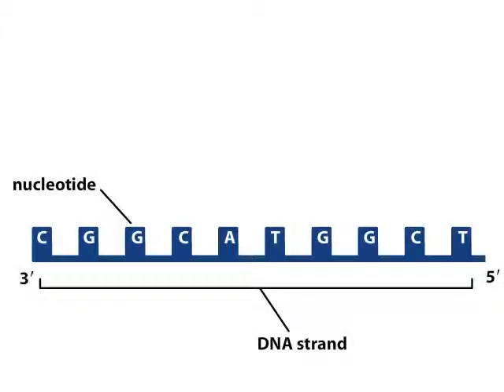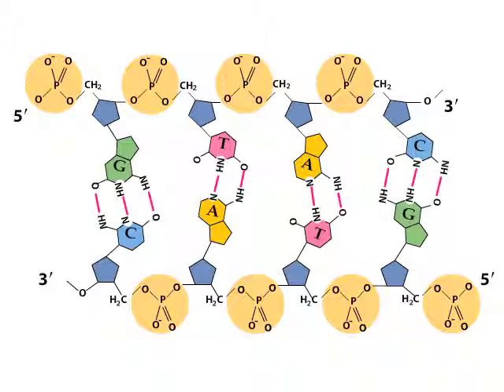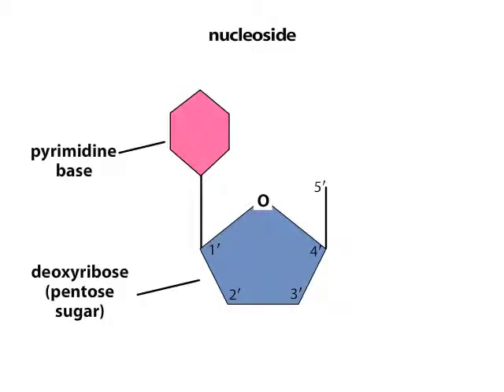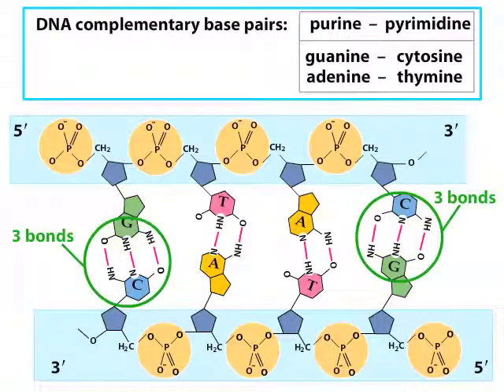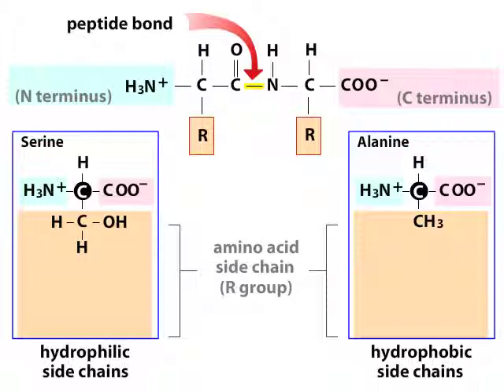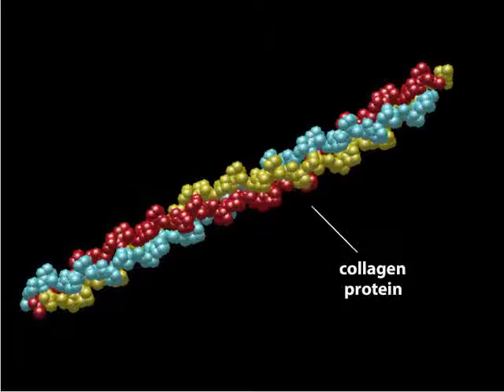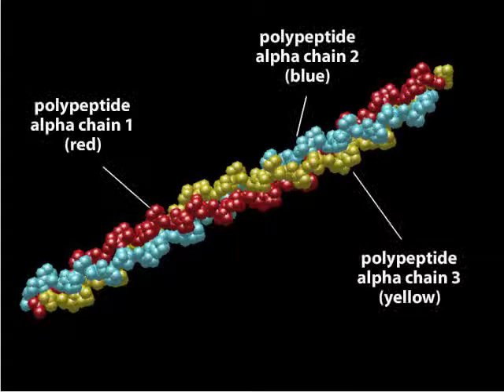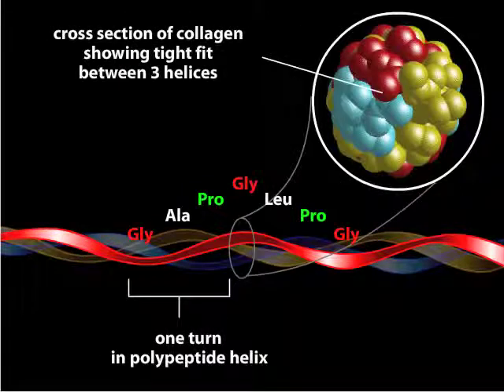Macromolecules : Nucleic acids and Proteins